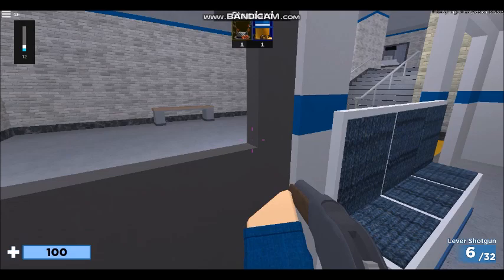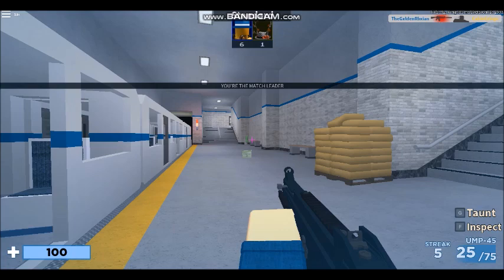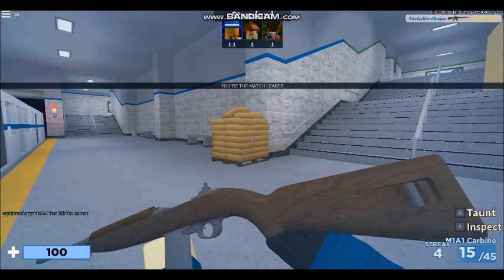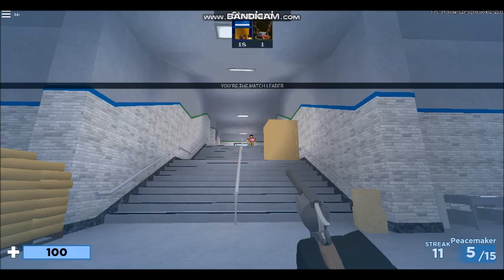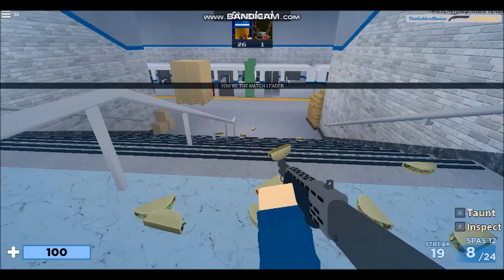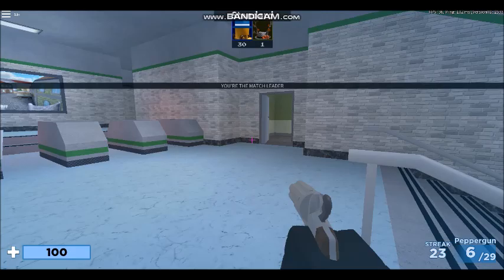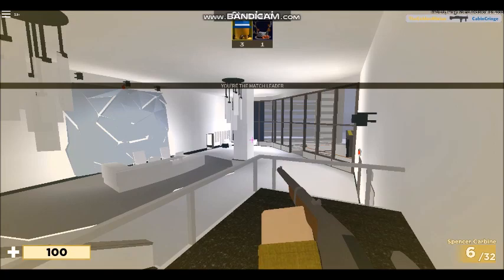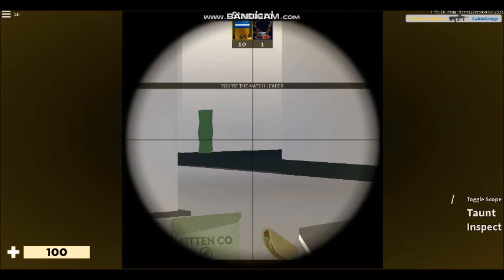Arsenal GUN SECRETS!!! | FLY! | Roblox